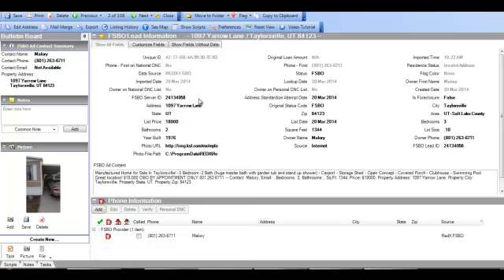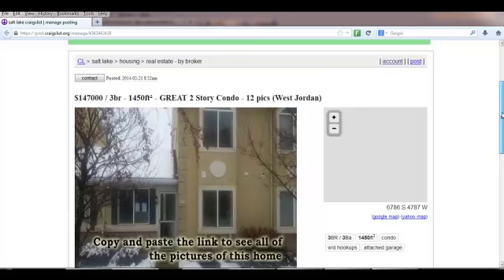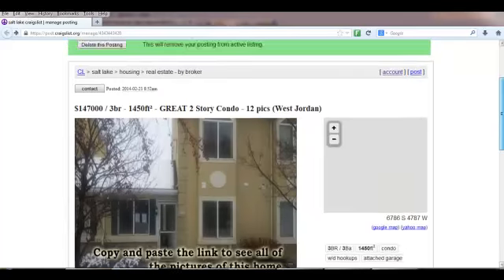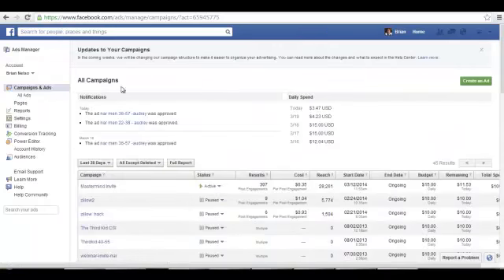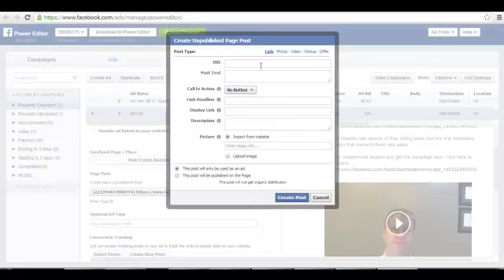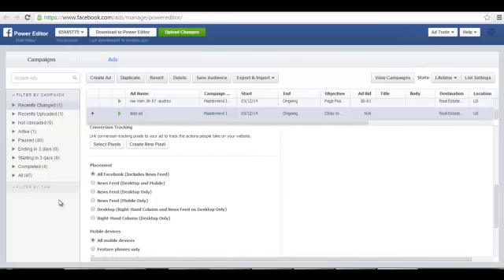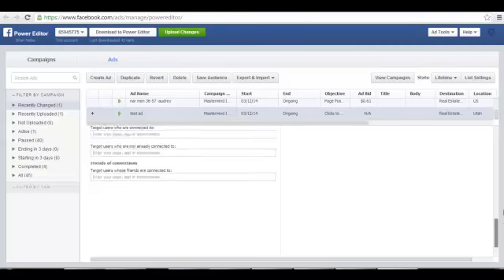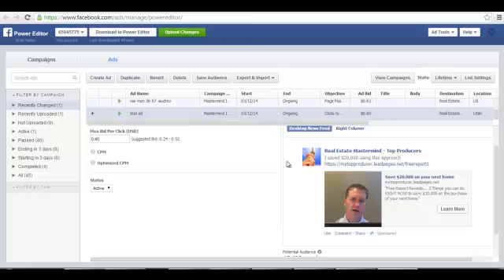My favorite source of listing leads